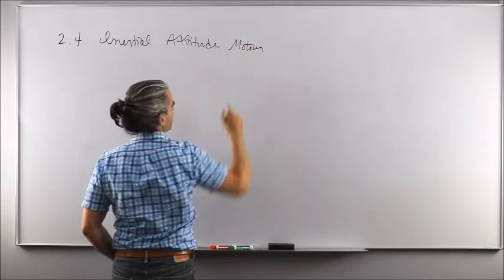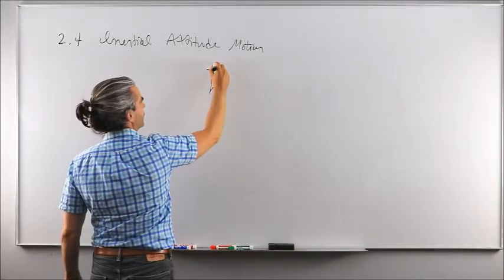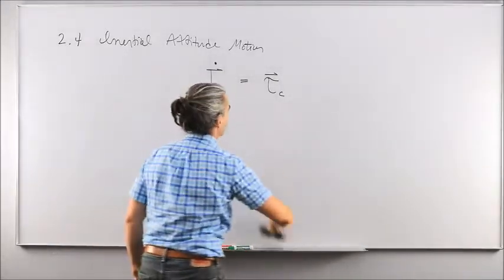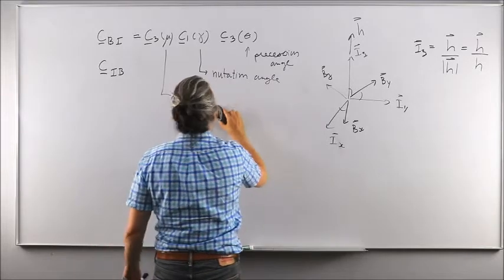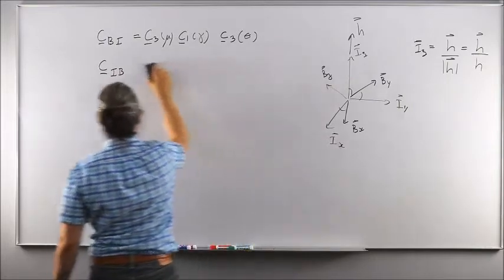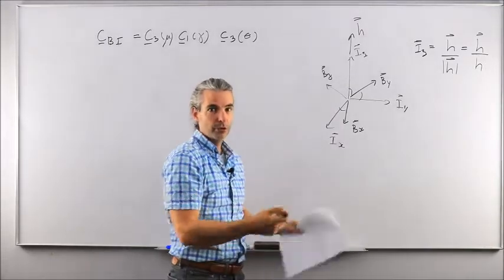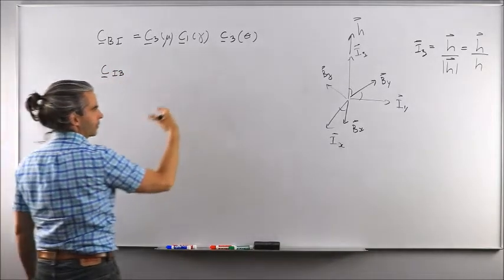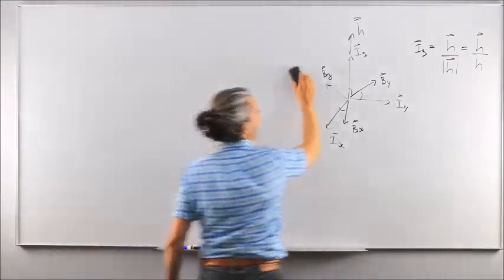AERO4540 - Spacecraft Attitude Dynamics and Control - Lecture 6